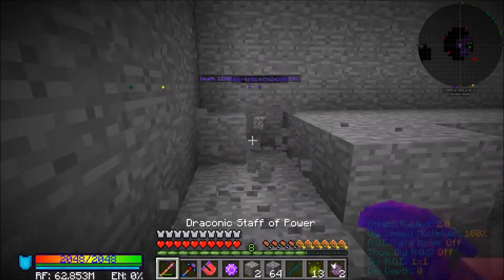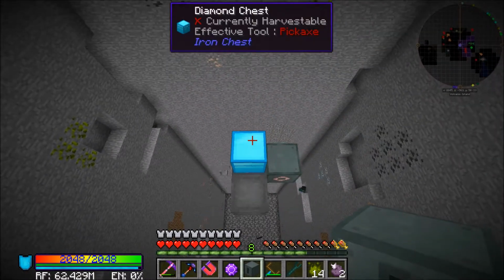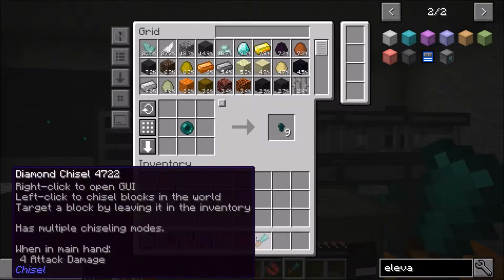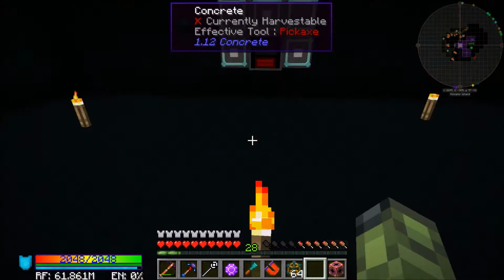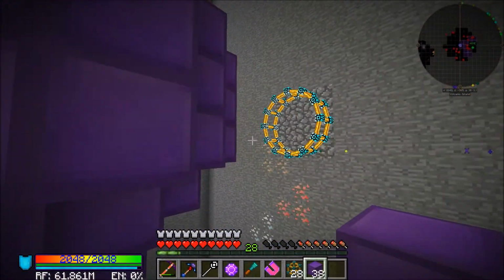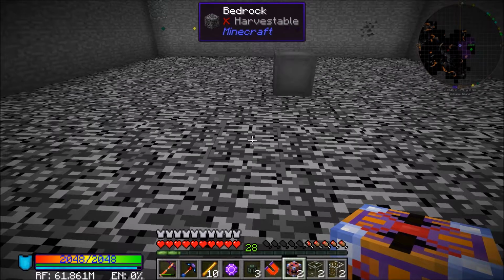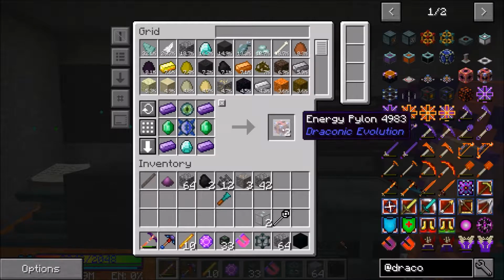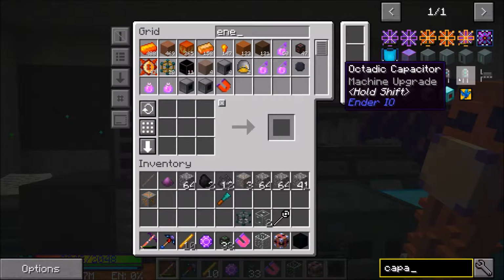PeerCraft Episode 13 - Draconic Energy Storage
In this Episode we start to put together the largest storage system  of power possible.